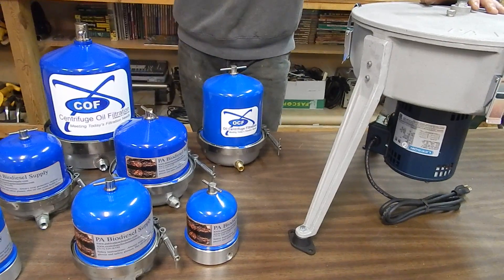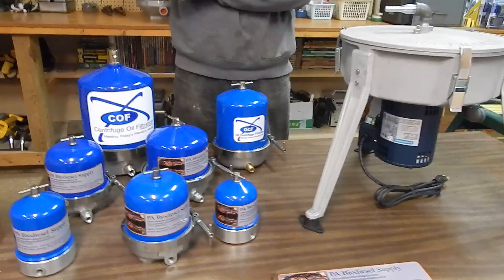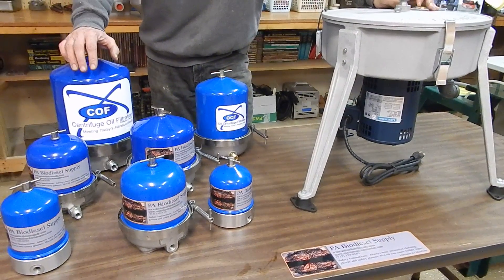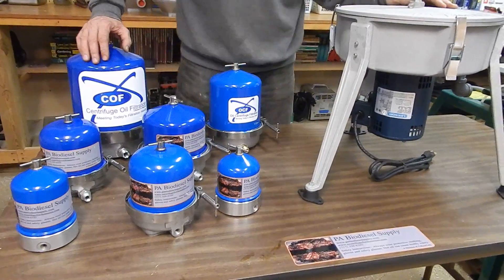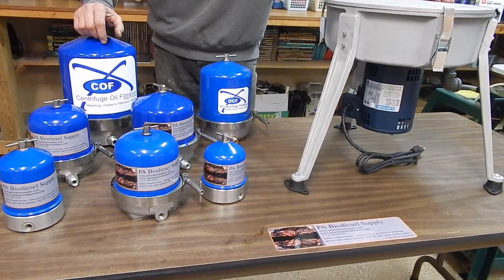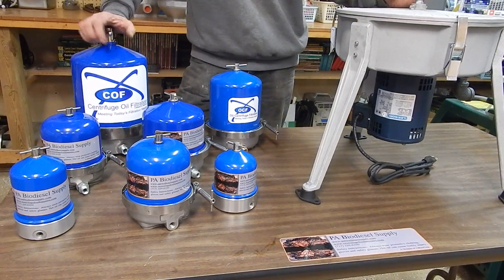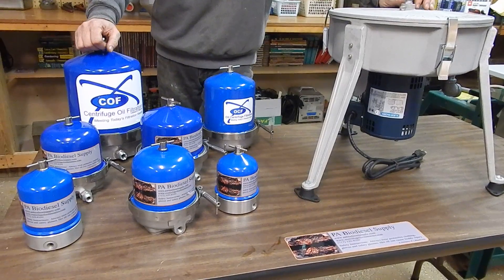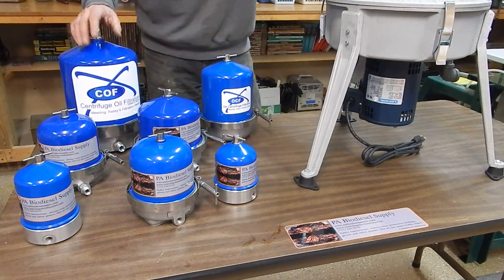Black Diesel and WVO Information Pt.1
Some of what we've learned through the years of doing oil. It doesn't matter if you're doing WVO, Waste Motor Oil ,ATF, some of the problems are all the same. Picking up oil is where you can cut out alot of work in the filtering process.